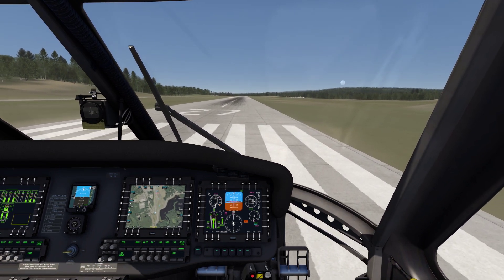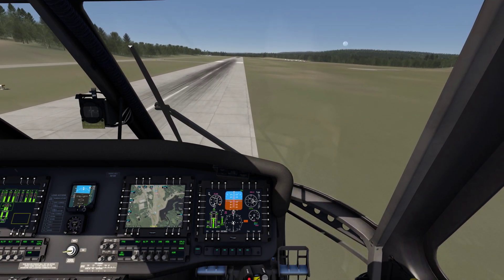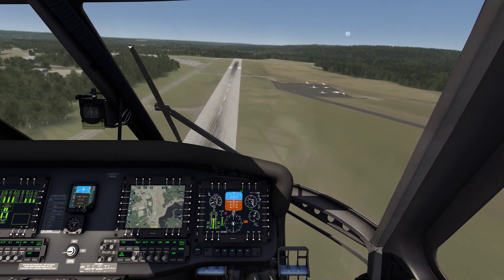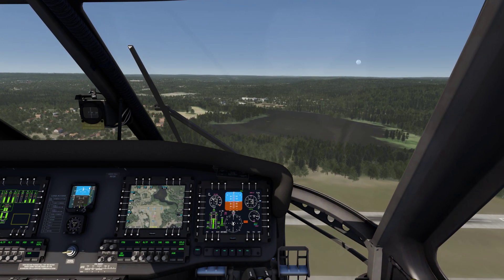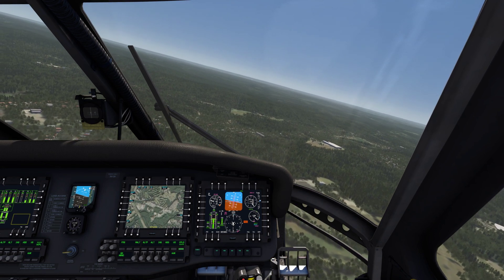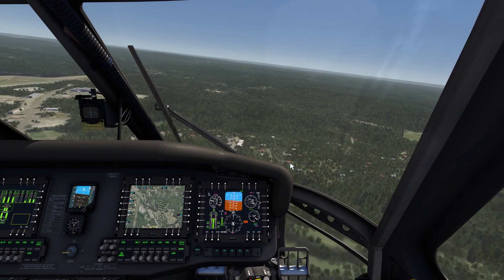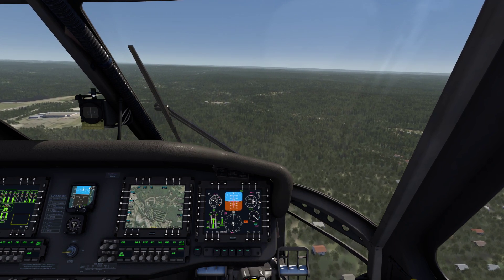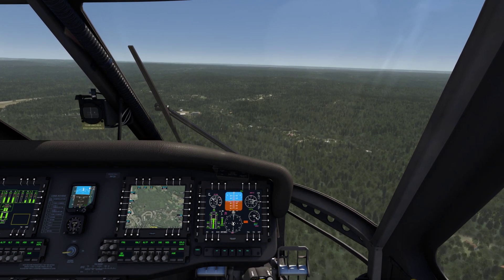UH-60M How to Fly a Traffic Pattern | Aerofly FS 4